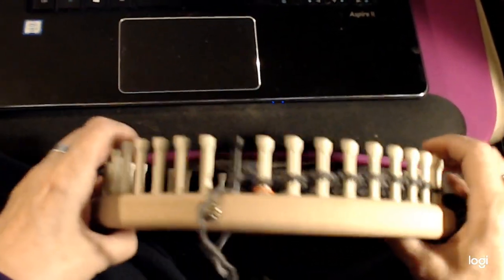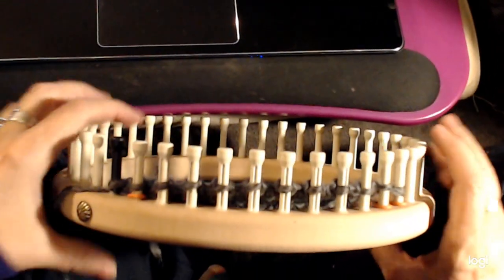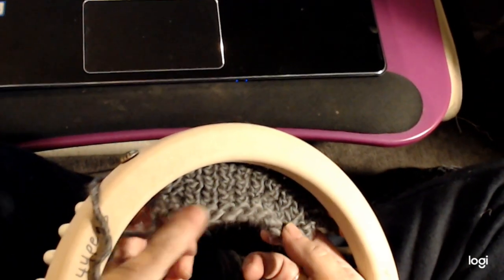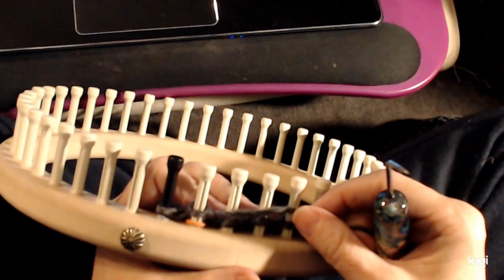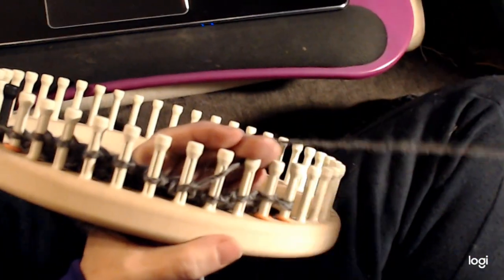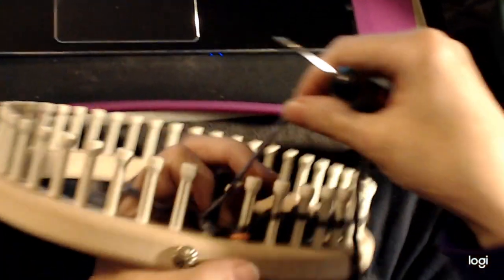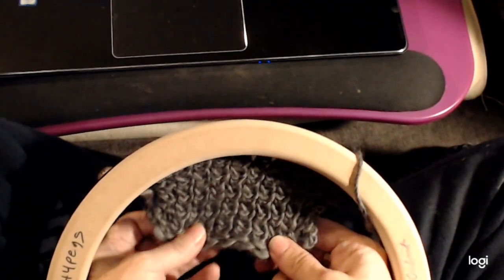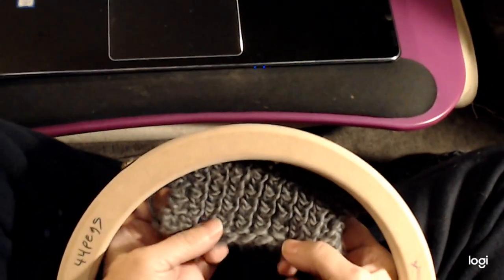Twisted thistle Stitch shawls, blankets, hats, cowls, ponchos Loom Knit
This is my Stitch Video for my Twisted Thistle Stitch. it is an easy stitch good for beginners or anyone. it has a nice texture and knits up fast. It can make almost anything it is a tighter stich so good for blankets as well as hats, cowls, and shawls.
Loom Hook